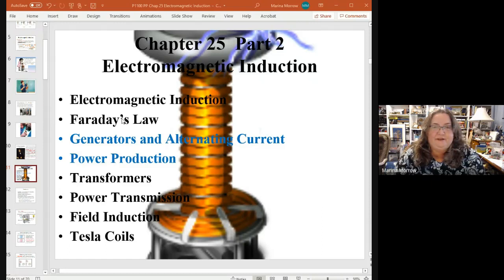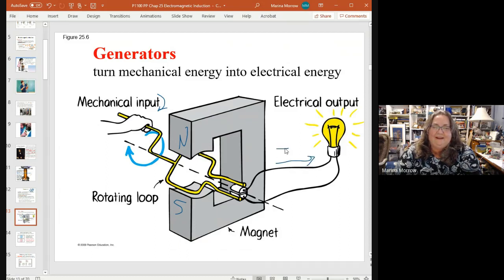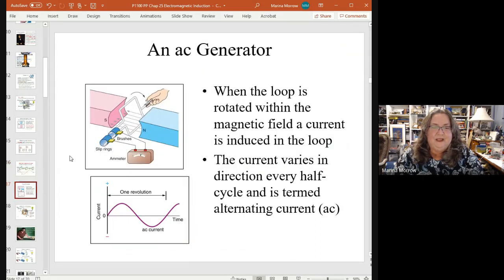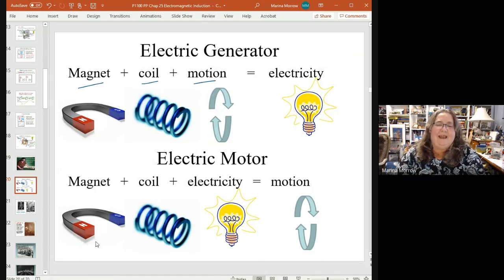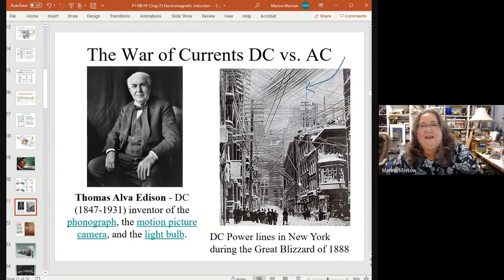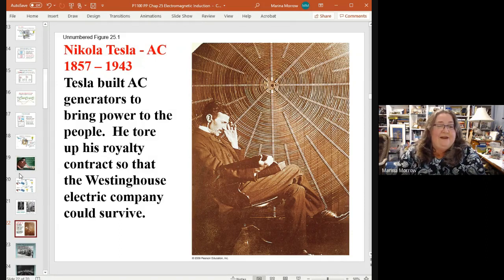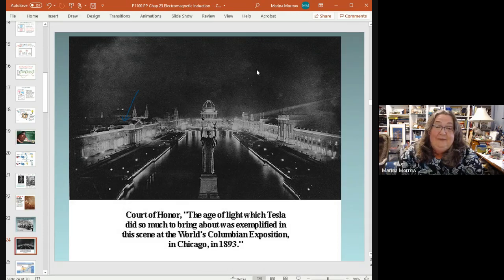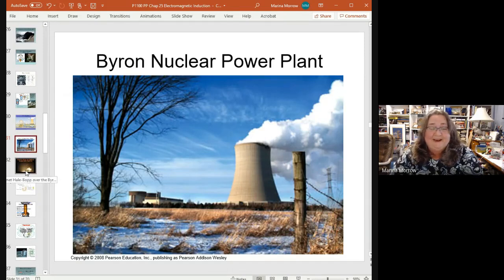APS 111 Chapter 9 Part 6 Electric Generators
Exploring how electric generators work.

P1100 Chapter 25 Part 2 Electric Generators